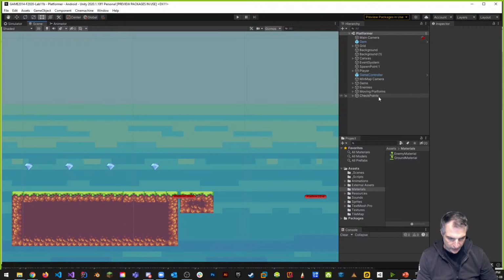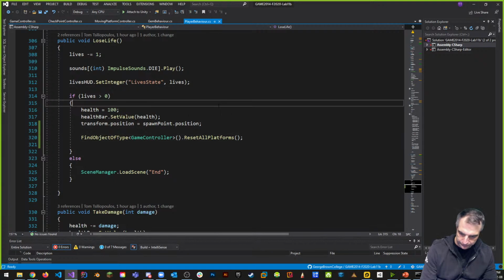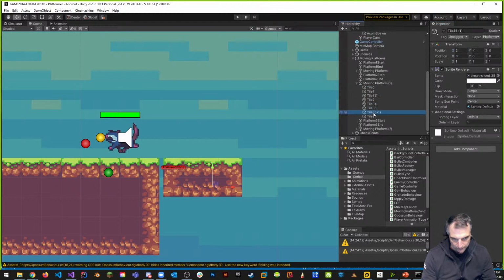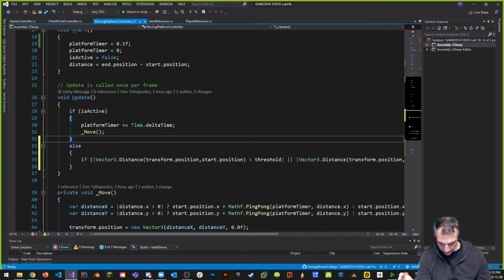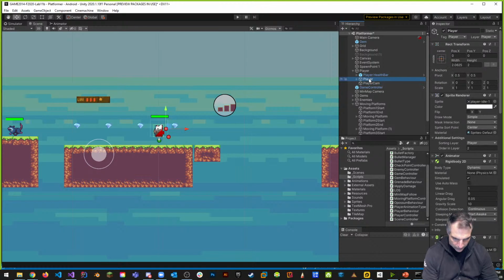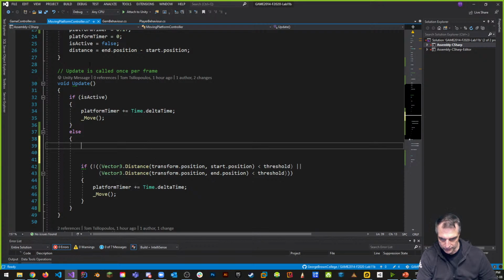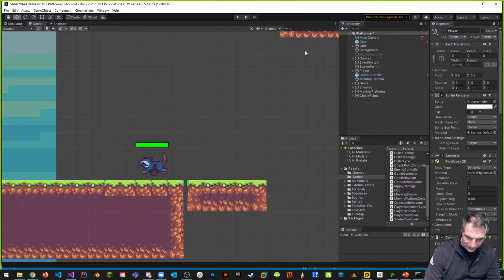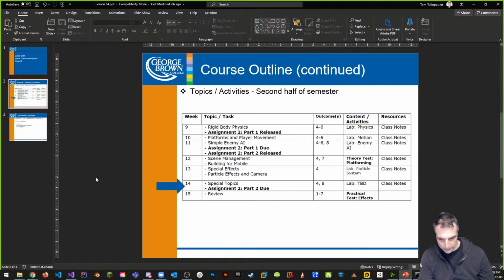GAME2014 - F2020 - Lesson 14 - Part 2 - Recalling Platforms and Refactoring